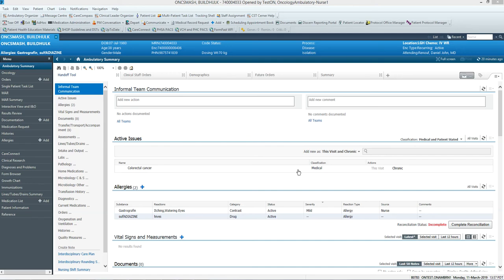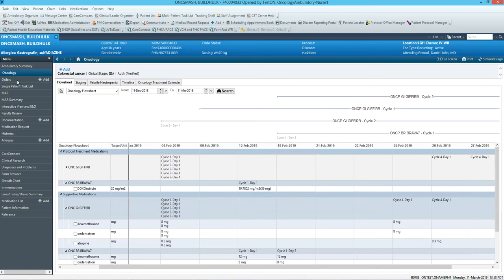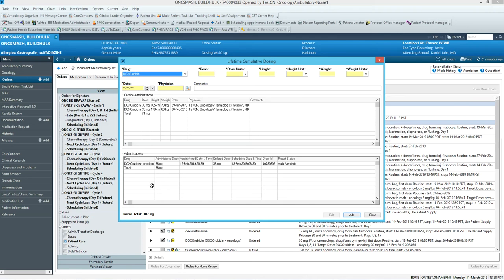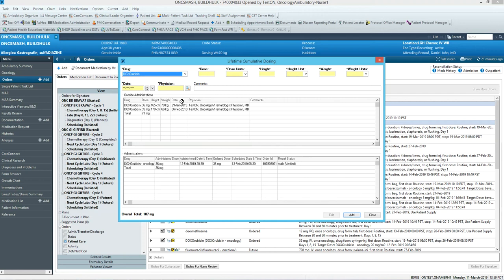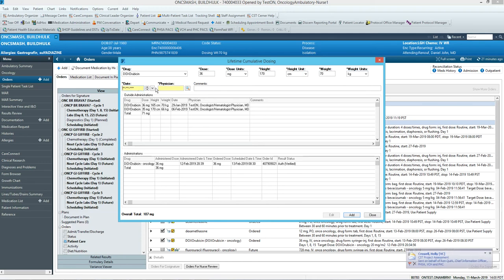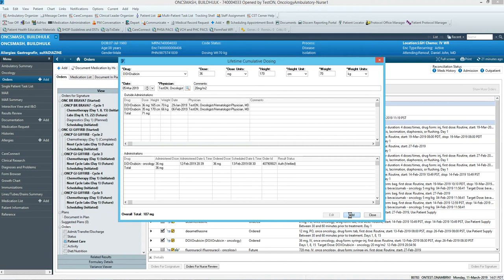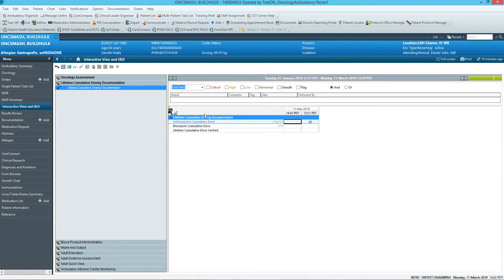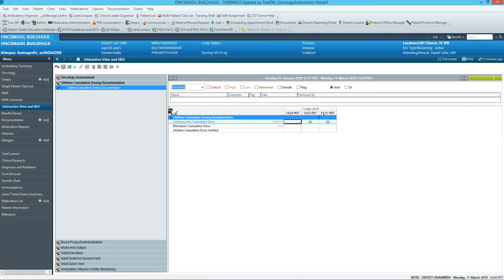Lifetime Cumulative Dosing Documentation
Shows Cerner functionality for viewing lifetime cumulative dosing pertaining to specific medications (important to note total is calculated in overall mg and not mg/m2). Outsidde Administrations must be manually entered and the Oncology Flowsheet is another tool to displaying both mg and mg/m2.